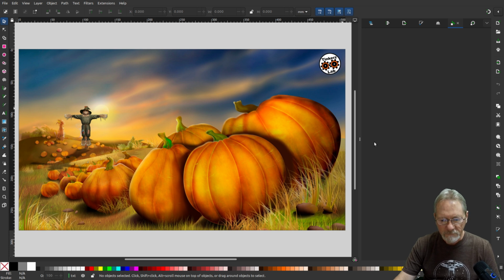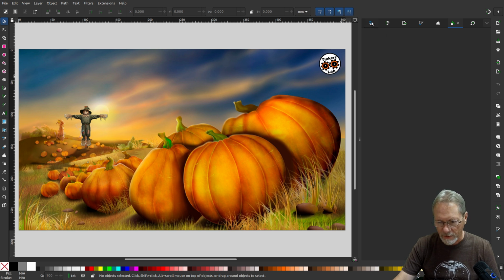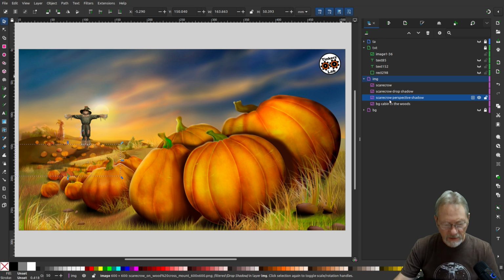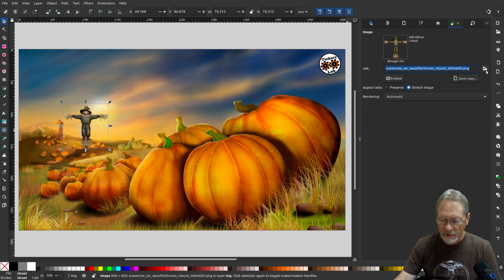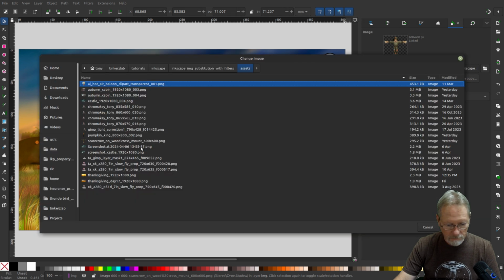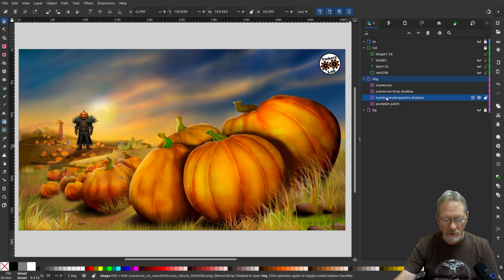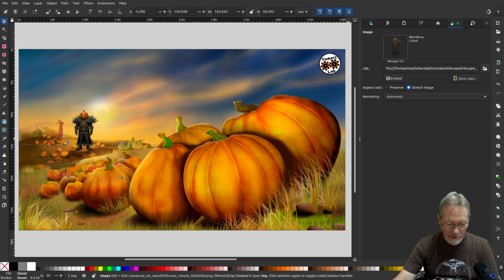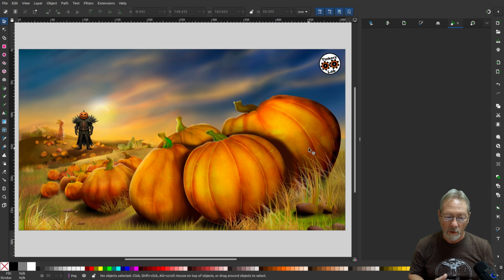Image Substitution with Filters - Inkscape Tutorial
Inkscape - The Free & Open Source Illustrator - Vector Image Editor